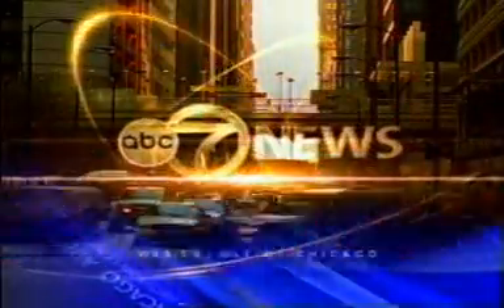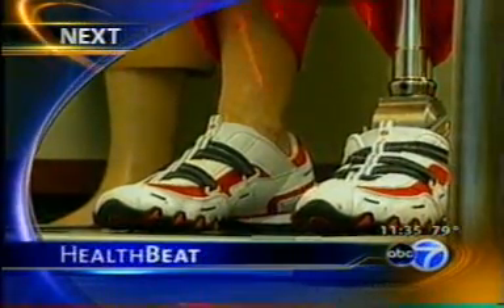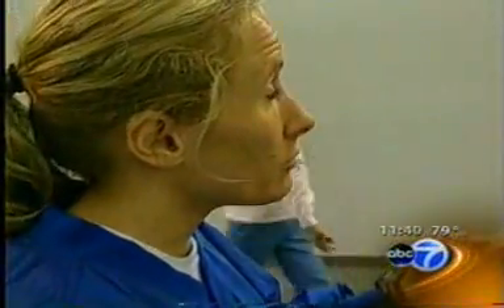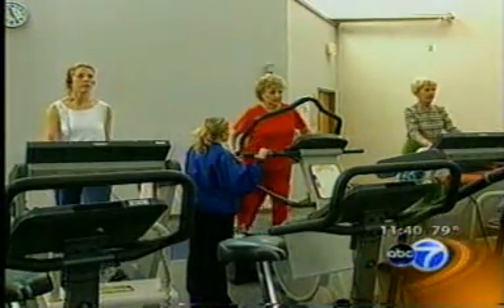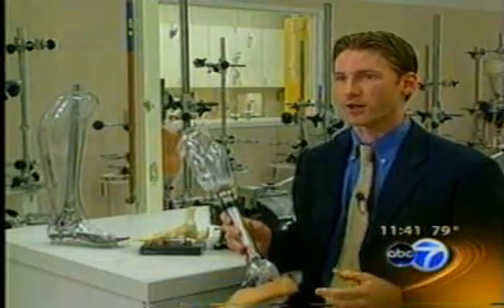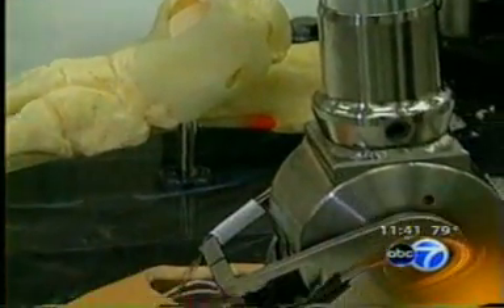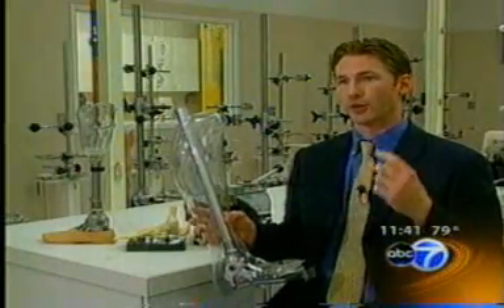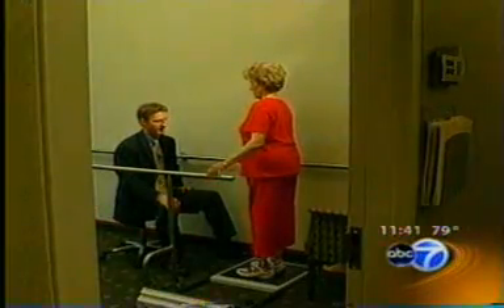Prosthetic Ankle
ABC7 WLS Chicago, Feature on Research and Technology, aired June 2005